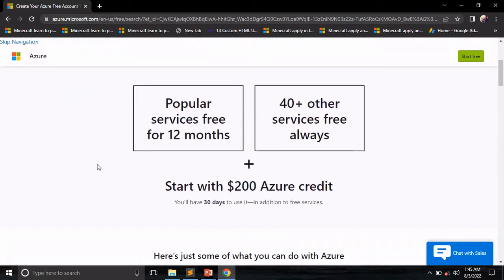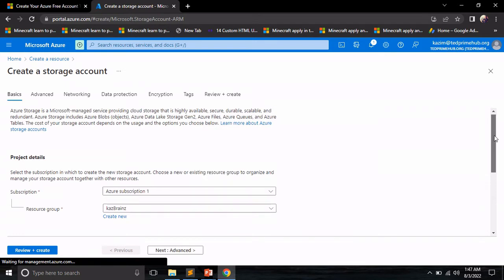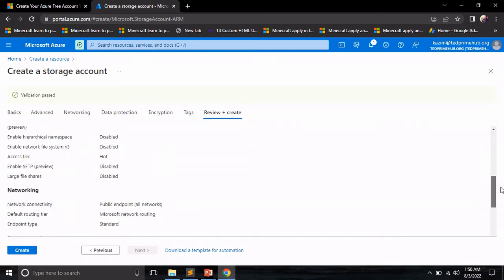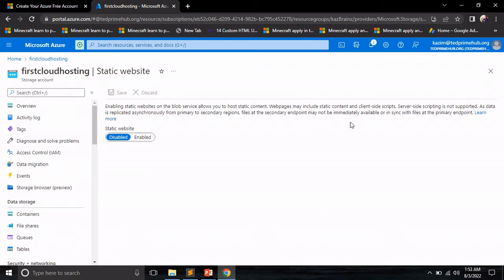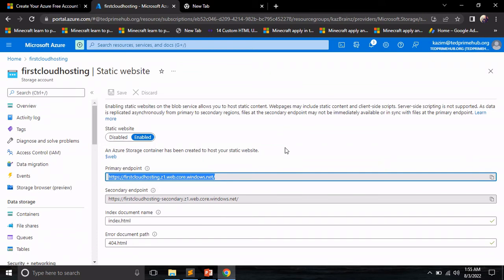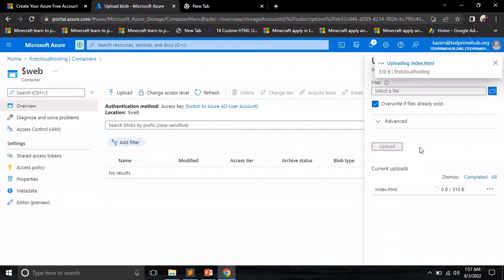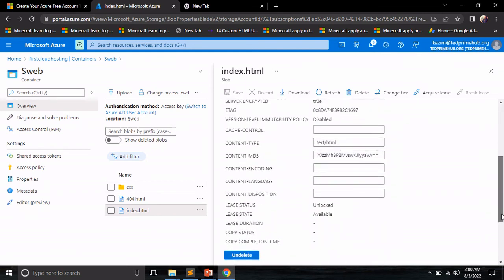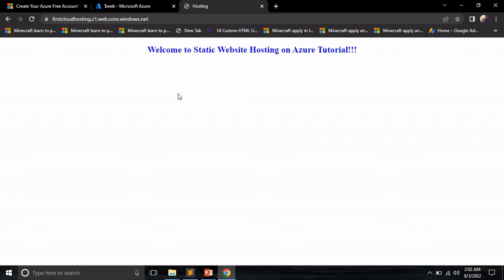How To Host Your Website on Microsoft Azure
This video tutorial is about Cloud Hosting with a demo on how to host static websites on Microsoft Azure Cloud service using the Azure Portal.

You will learn how to create resource groups, storage accounts, and how to upload your website content to Azure.